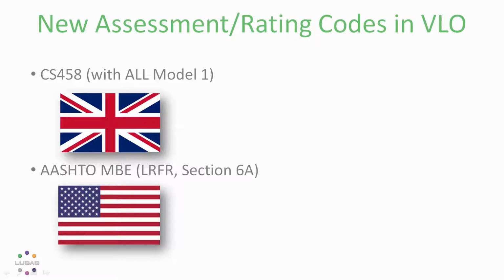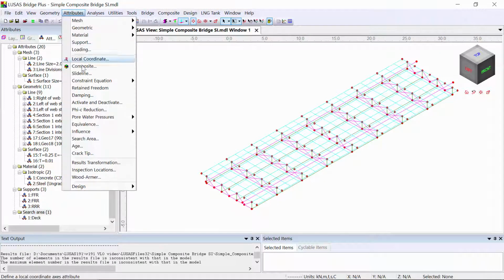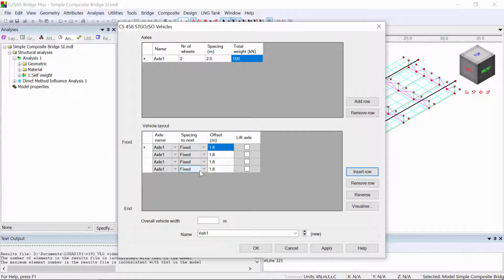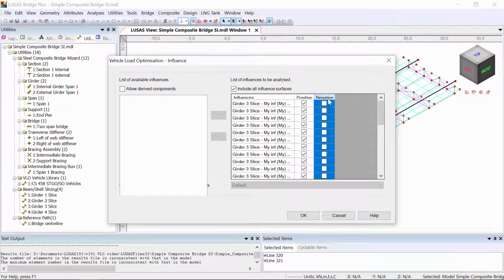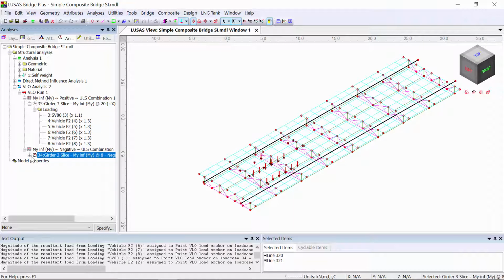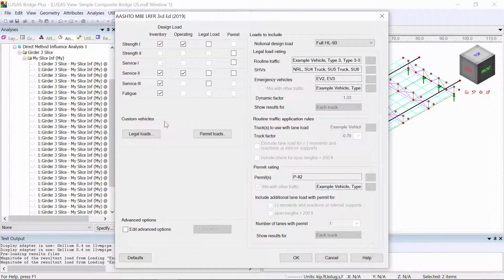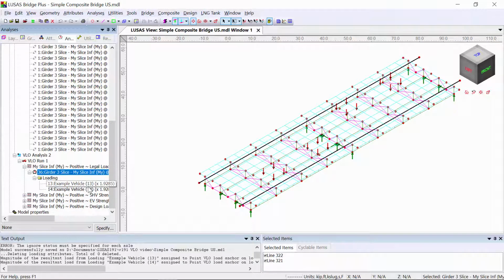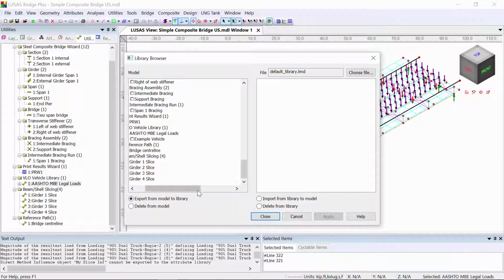Vehicle load optimisation to CS 458 and AASHTO MBE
Version 19.1 of LUSAS extends the Vehicle Load Optimisation facility to support optimised loading and custom vehicles for United Kingdom CS 458 rev 0 with ALL Model 1 and United States of America AASHTO MBE Section 6A (LRFR) (Version 19.1)